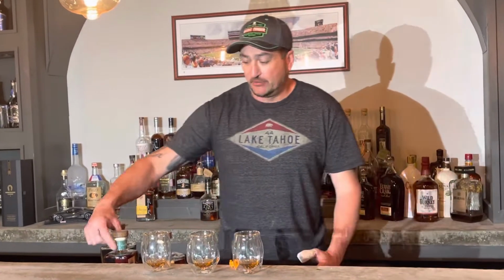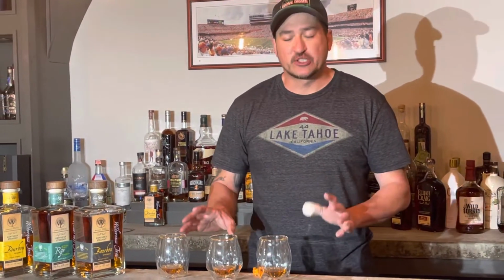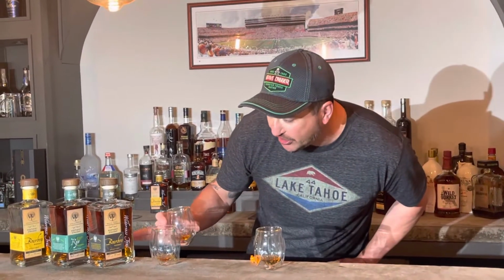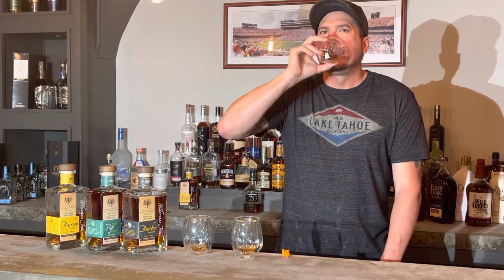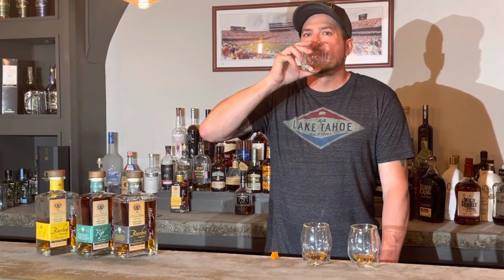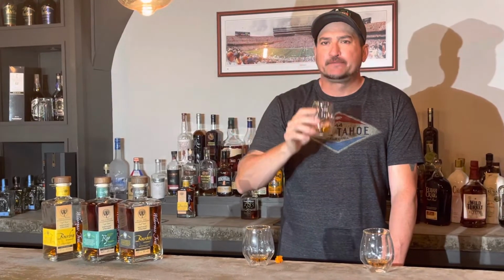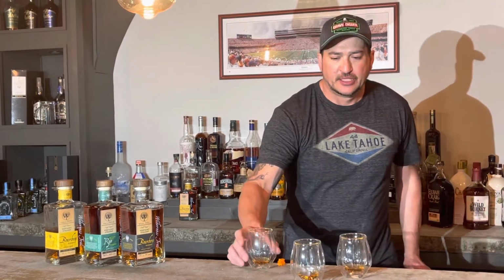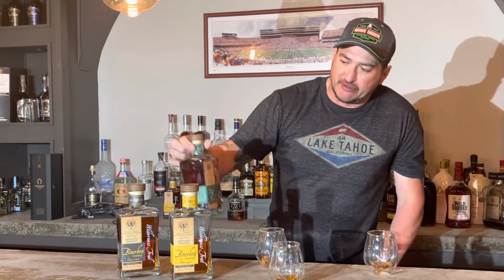B3 Wilderness Trail Blind Ranking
Wilderness Trail Blinds - Did Drew get it right or was he surprised by his rankings? Watch to find out!